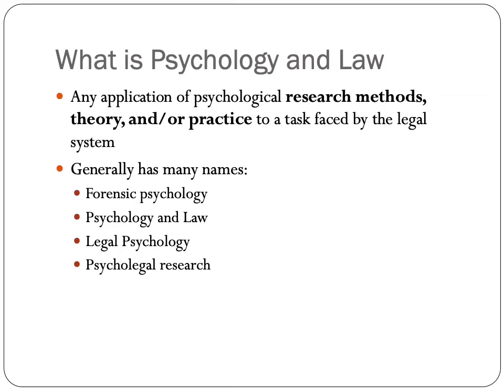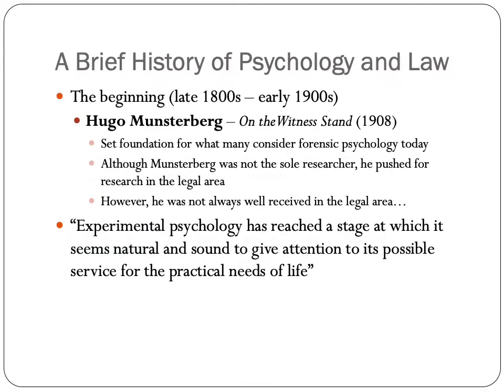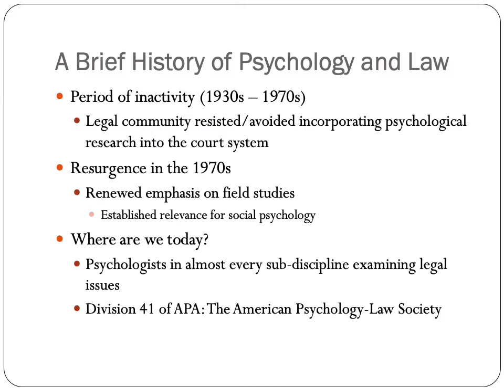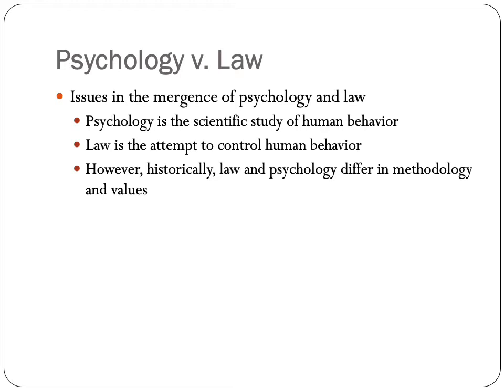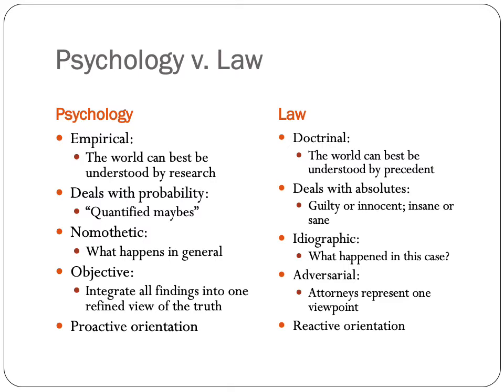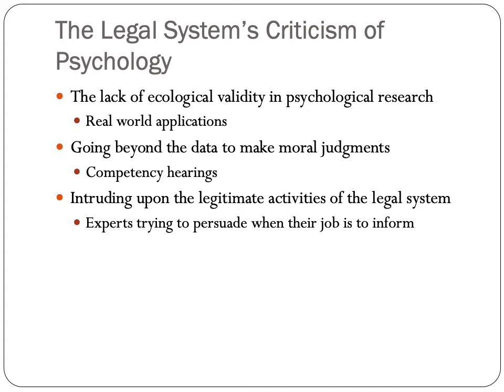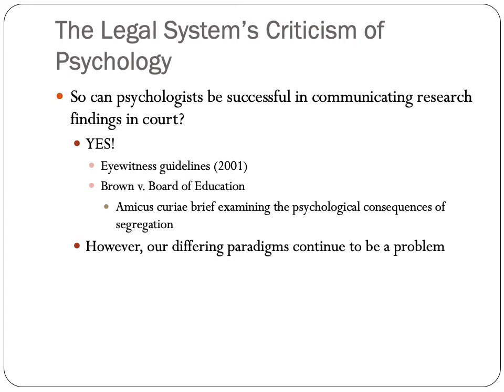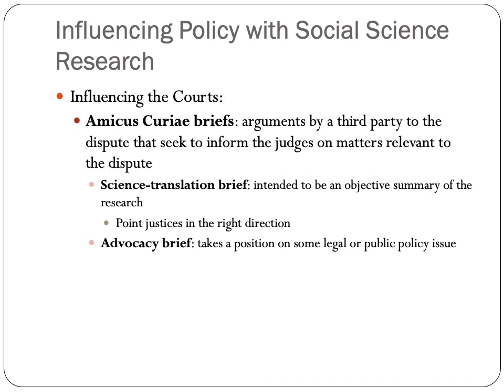What Is Psychology and Law?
This lecture is the introduction to the course of Psychology and law.